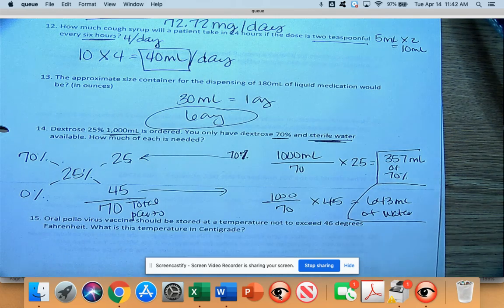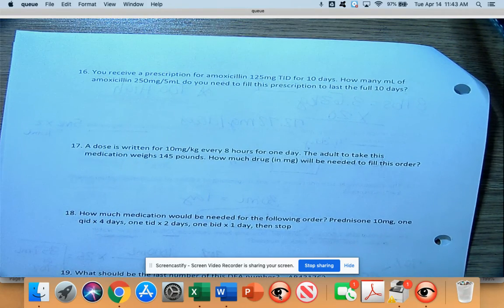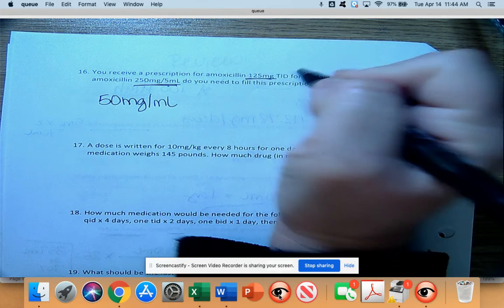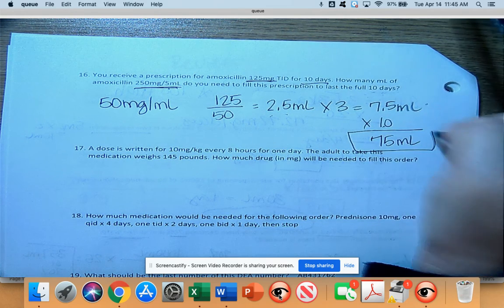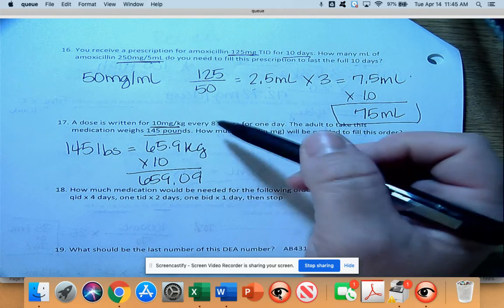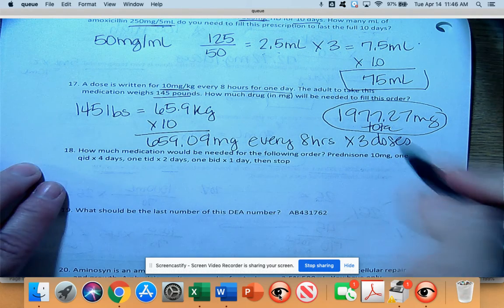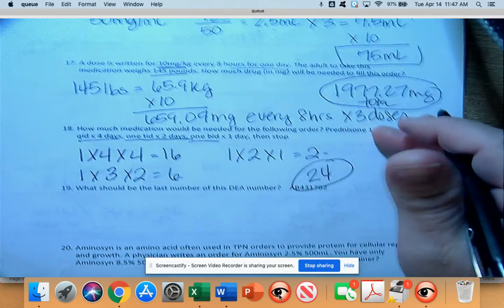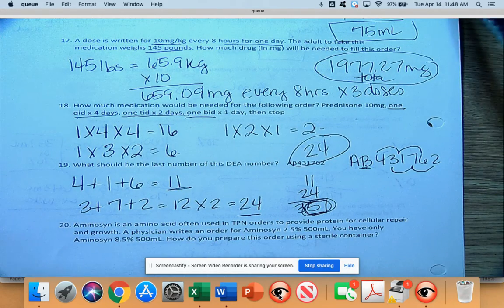Review for Final Part 3